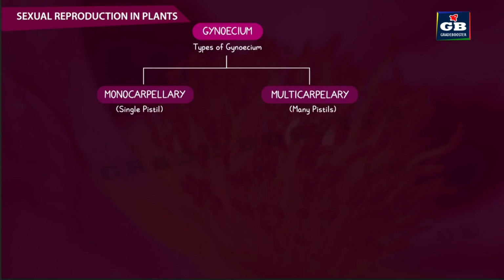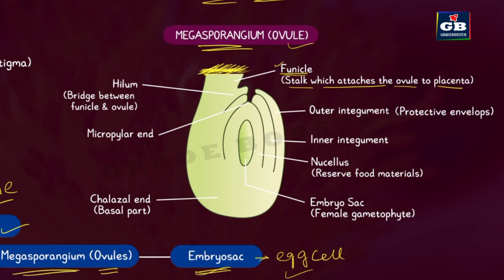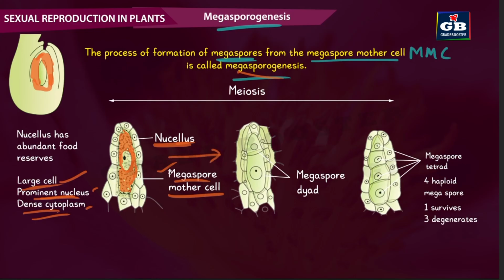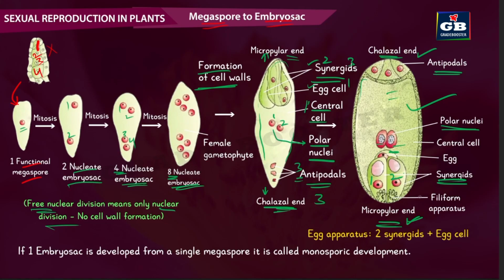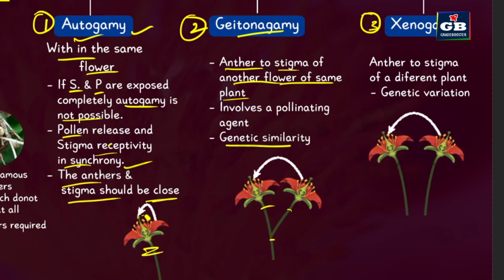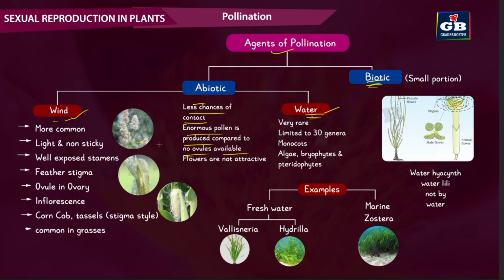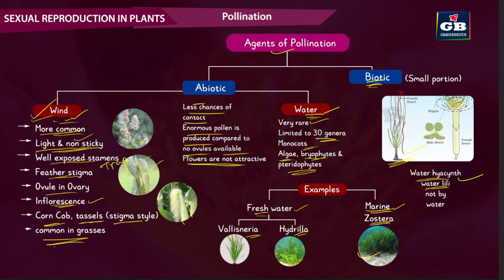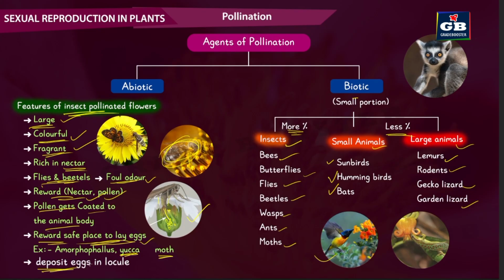Sexual Reproduction in Flowering plants part -2 | NCERT Class 12 Biology | CBSE NEET